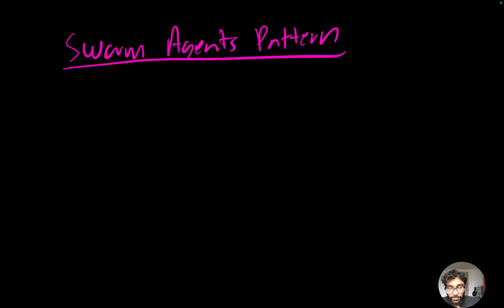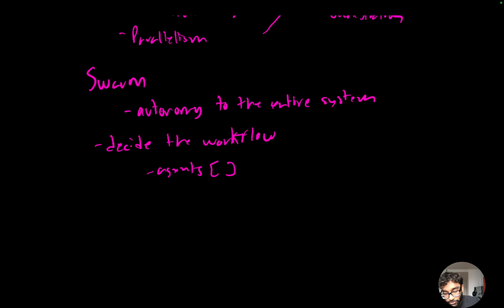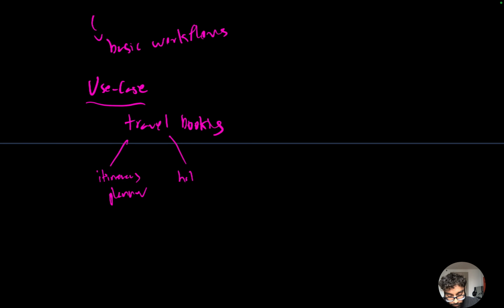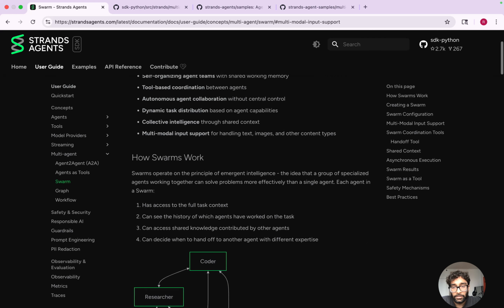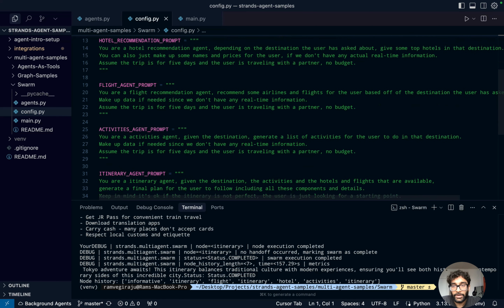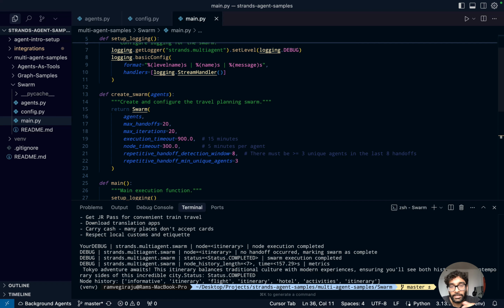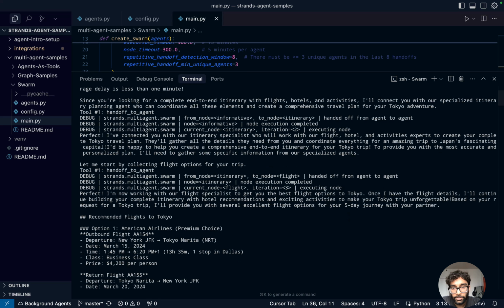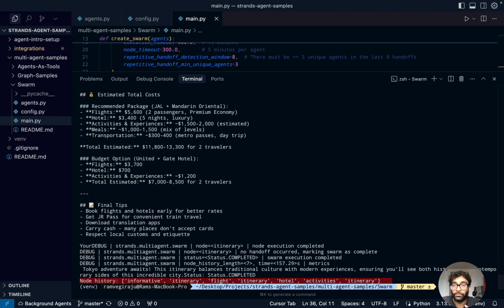Autonomous Agent Collaboration with Swarms Using the Strands Python SDK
In this video we explore another Multi-Agent Architecture where there is autonomous agent collaboration. Specifically we implement this using the Strands SDK provided Swarm object.

Timestamps
0:00 Introduction
1:13 When to use Swarm
3:59 Use-Cases
5:40 Hands-On